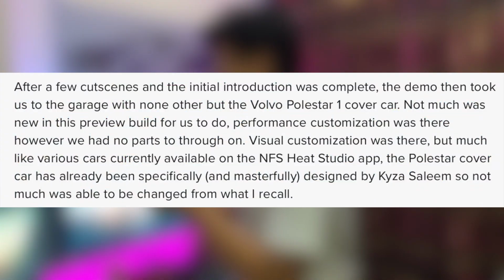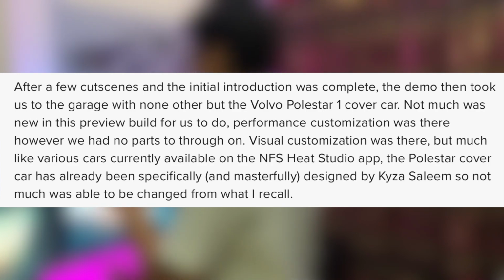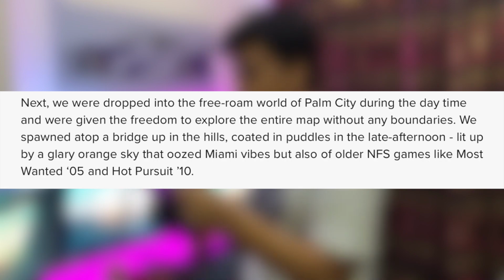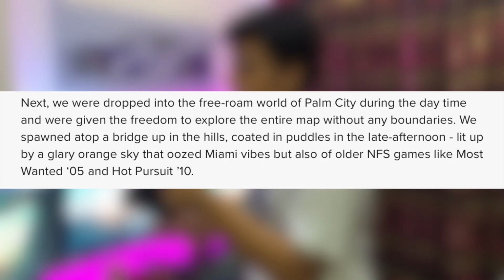NEED FOR SPEED HEAT INTRO MISSION? [HIGH HEAT RACES, DAYLIGHT COPS, ENGINE SWAP & MAP]!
We do discuss a lot of things in today’s video!

PC SPECS:

Processor : Intel Core i7 8700K [3.70 GHZ]

Motherboard : Gigabyte Z370 AORUS GAMING 5

GPU : ASUS STRIX GAMING GFORCE GTX 1070 Ti [8 GB] [DDR-5]

Power Supply : Thermaltek 730 W Smart Power

M.2 : ADATA 256GB XPG SX6000

Ram : Corsair Vengeance RGB (2 x 8 GB) 3200hz

CPU COOLER : Master Liquid ML 240R RGB

HDD : WD 1 TB

Case : Phanteks P400 Tempered Glass [WHITE]

Game : NFS Heaaaaaaat!

USED TO RECORD :
ELGATO HD 60
EDITED WITH Final Cut PRO X (MAC OS)
STREAM USING : OBS & Elagto HD 60